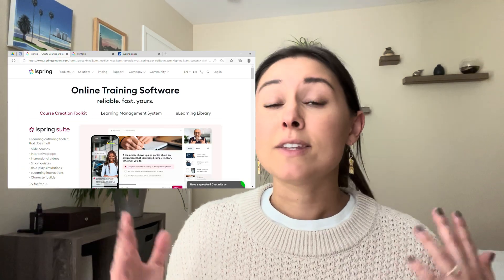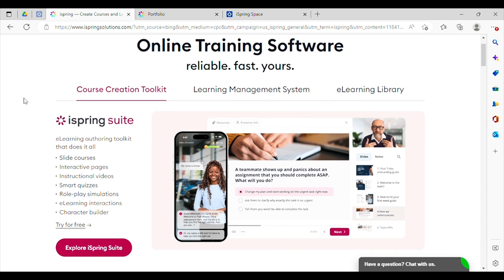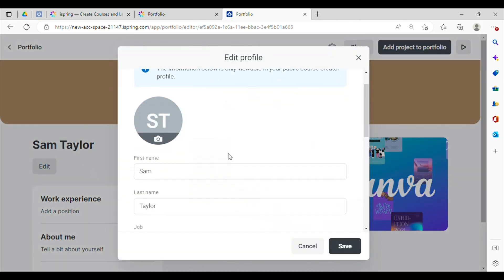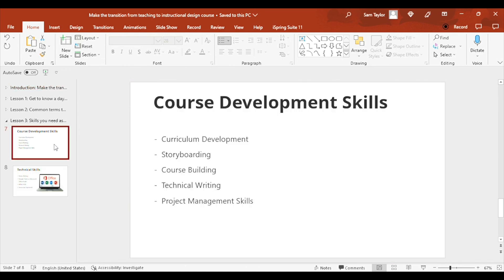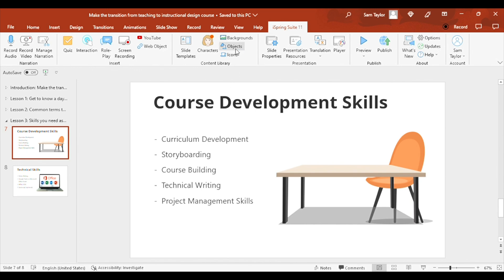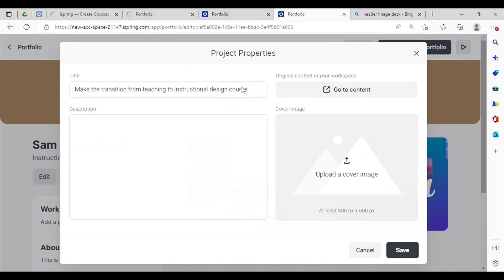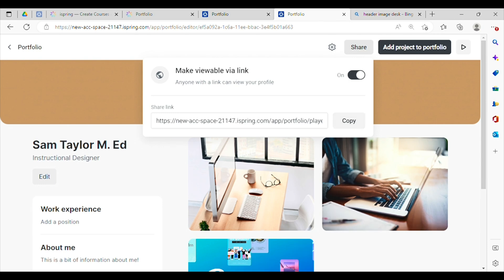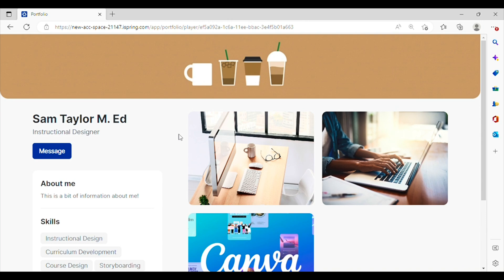let's build a portfolio with iSpring!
Hey y'all! Let's build a portfolio using iSpring's new Portfolio Builder feature! I had so much fun building out a few courses and then uploading them directly into my portfolio. iSpring Portfolio Builder let's you create a super clean and eye catching portfolio, that is SO easy to share with recruiters (and impress them)!

(I'll be adding new resources each month!)